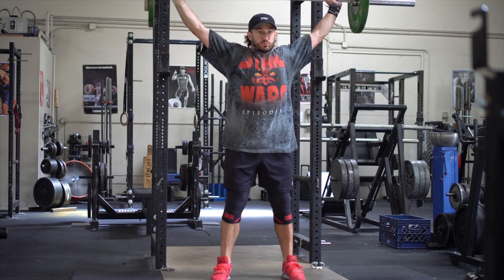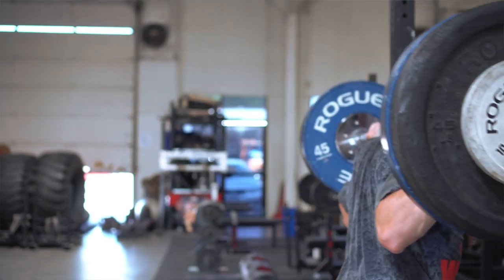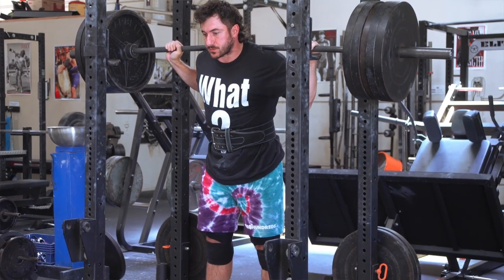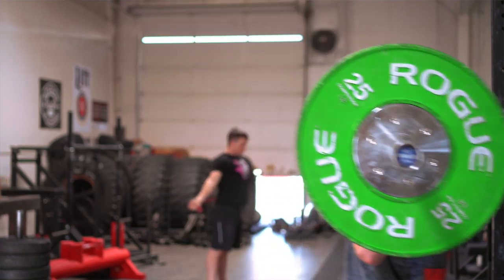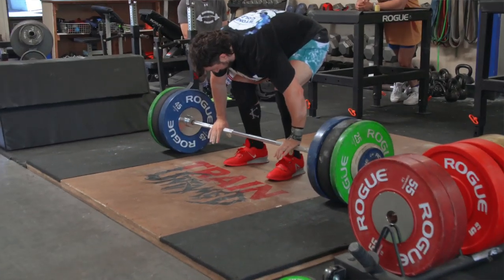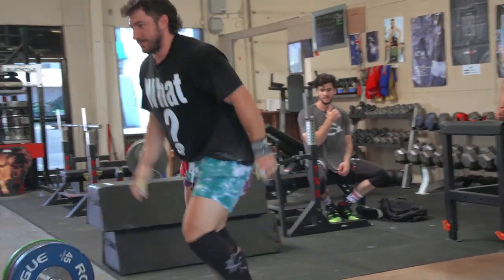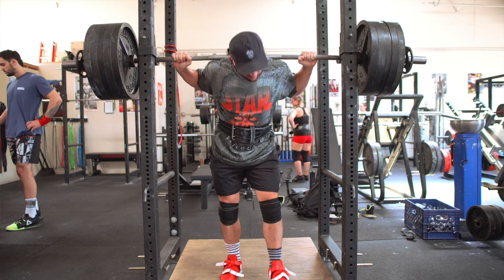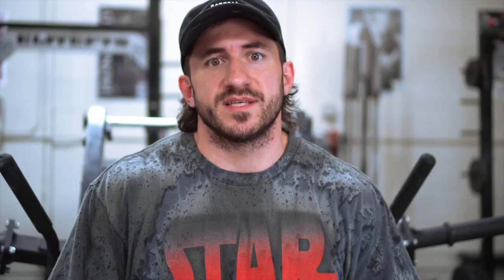Is Your Technique Worthless?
seach silentmikke!